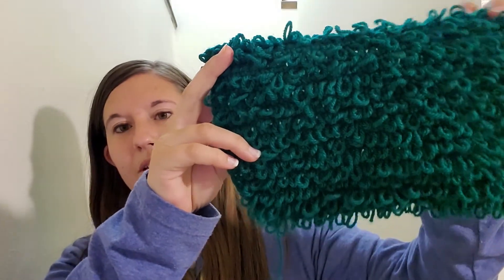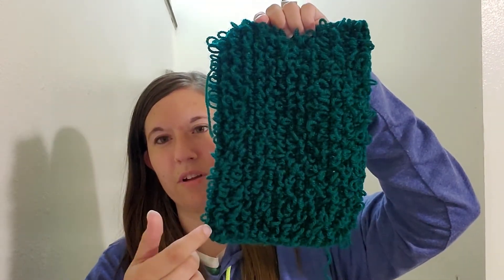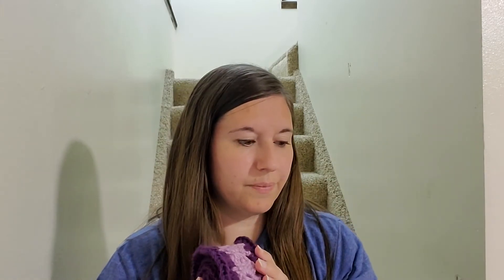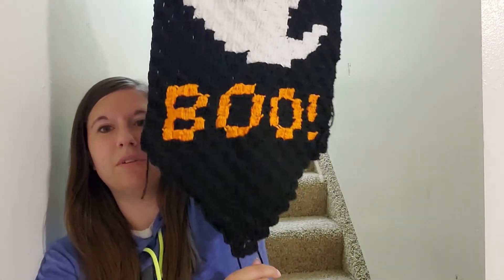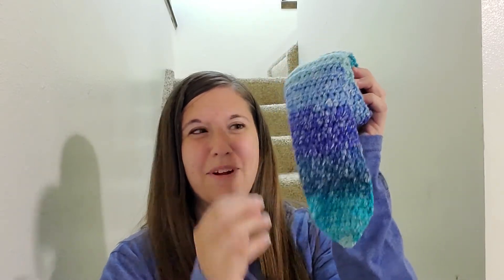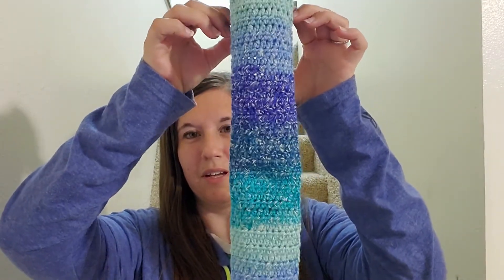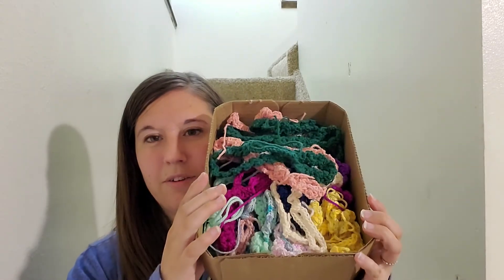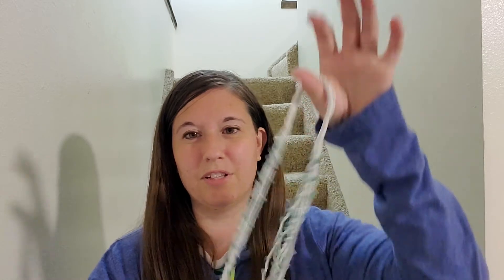Crafty Chat #22- May's Projects